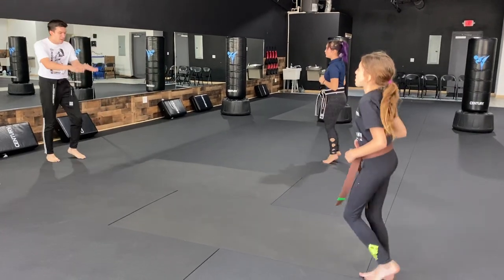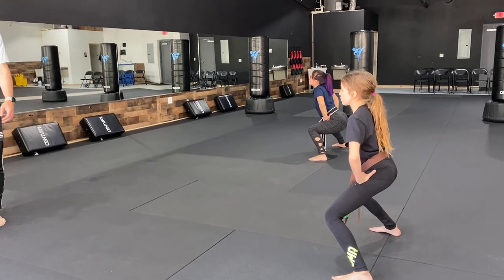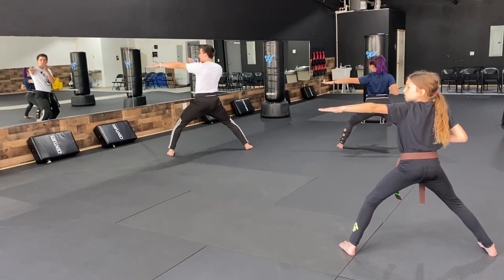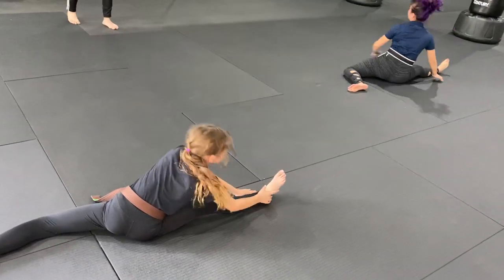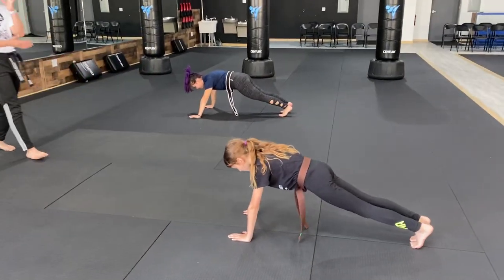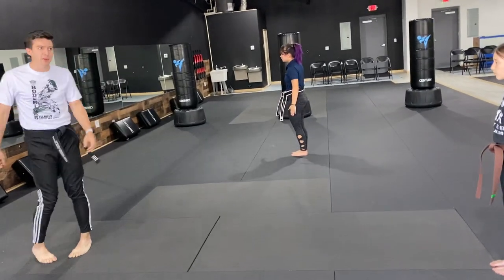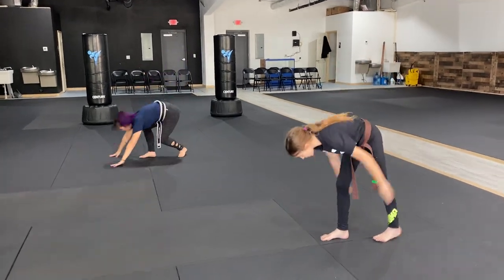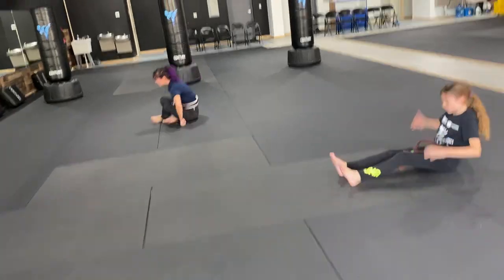Friday Workout Credit with Mr. Ordaz